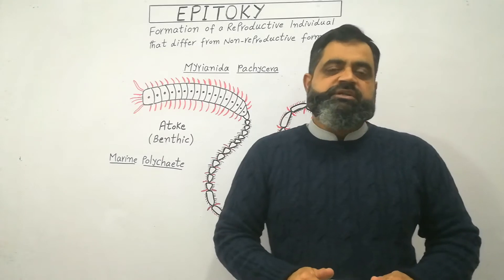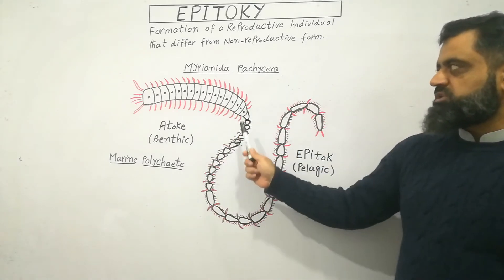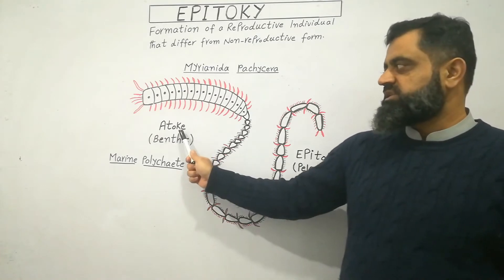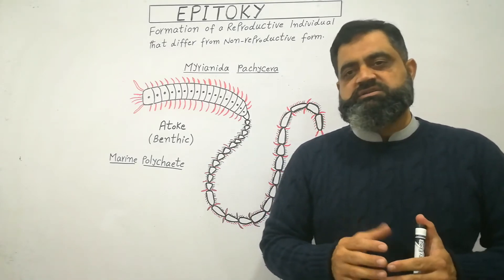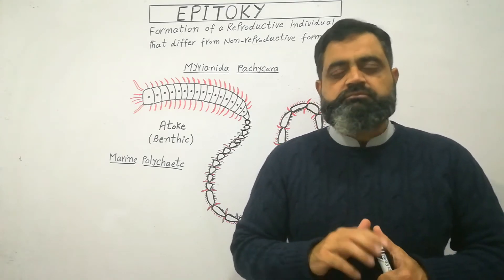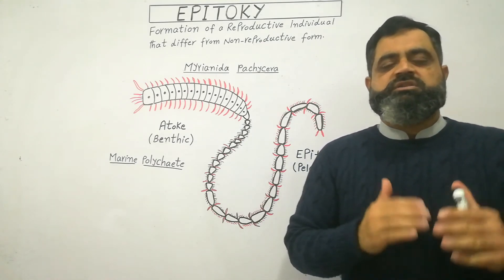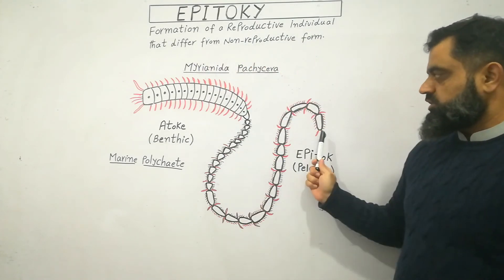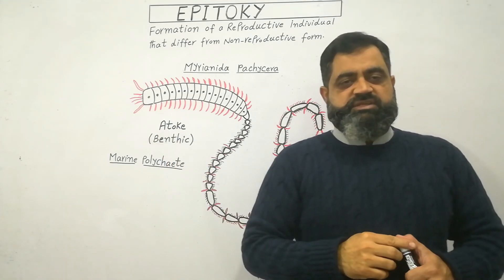Epitoky English medium @prof.masoodfuzail| Epitok | Atoke | Marine polychaetes